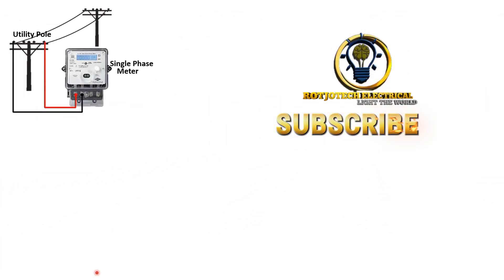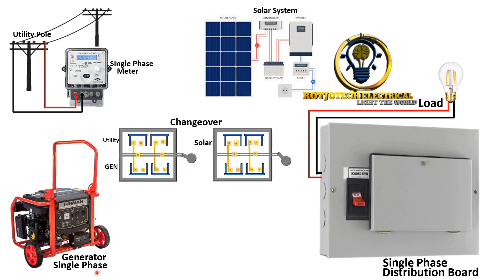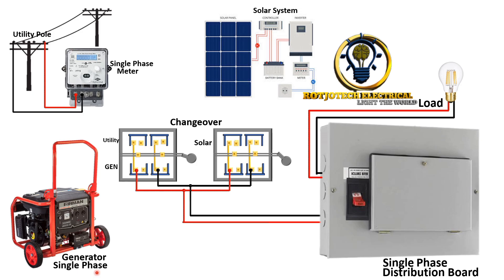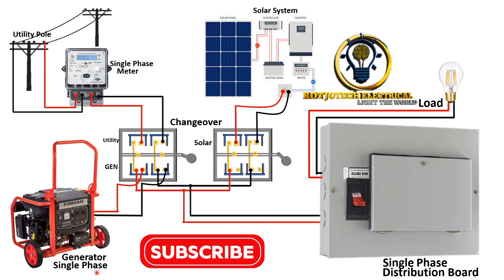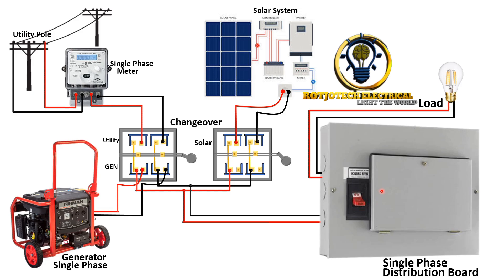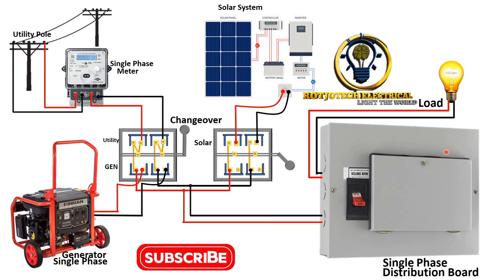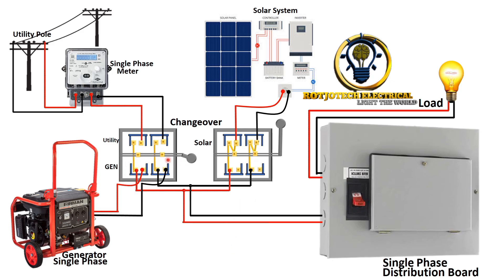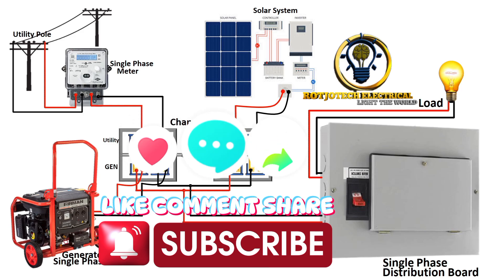How to connect 3 power sources (utility, Generator,and solar) with Changeover/Connections of 3 input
How to connect 3 power sources (utility, Generator,and solar) with Changeover/Connections of 3 input with changeover